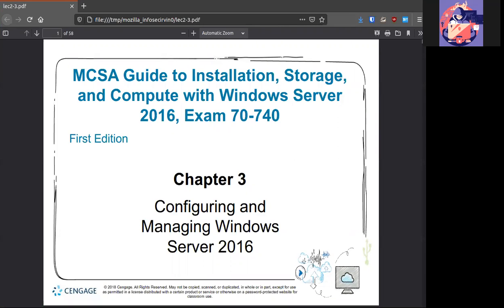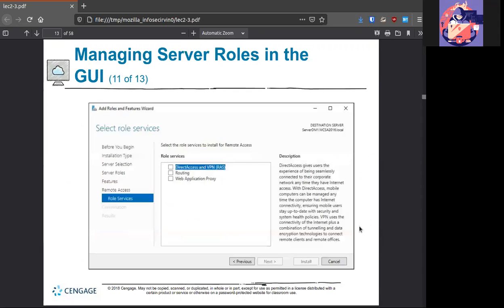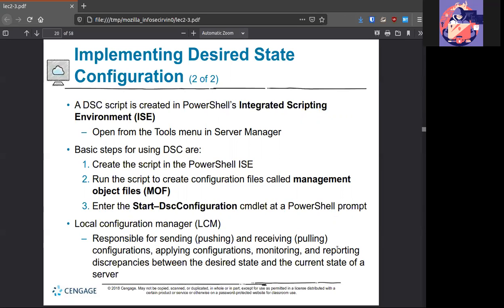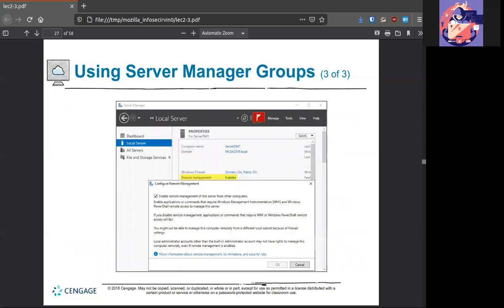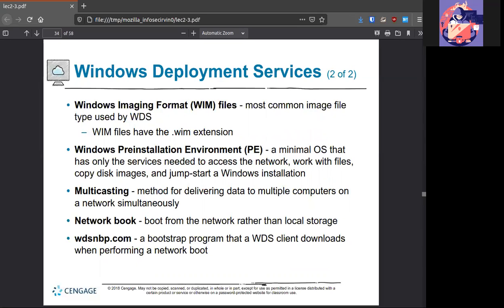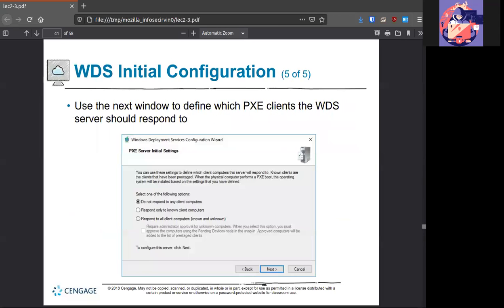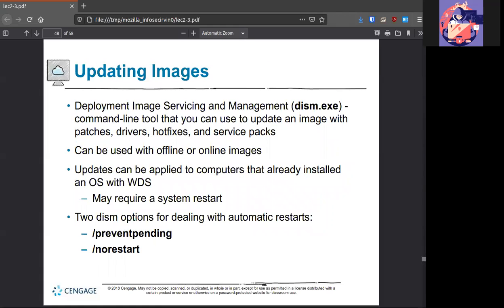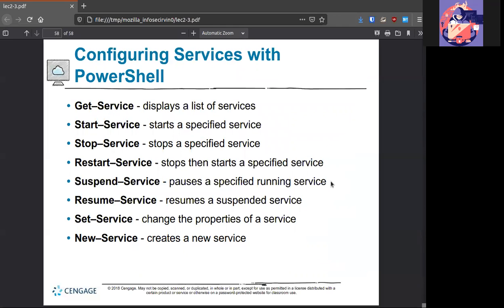Module 7 Chapter 3